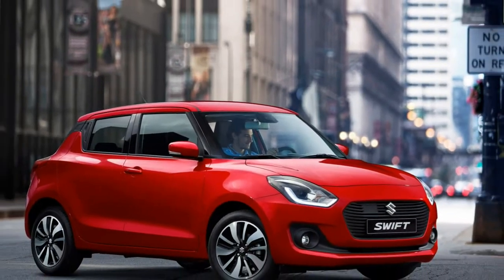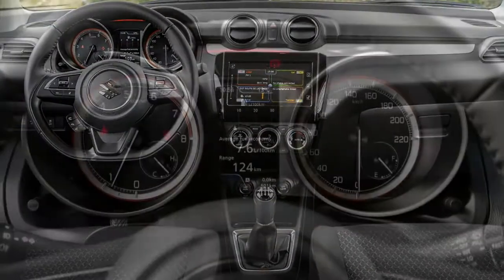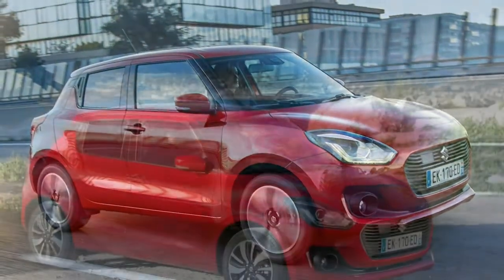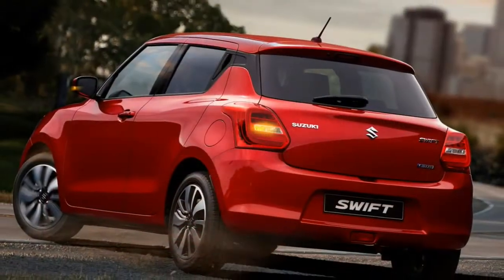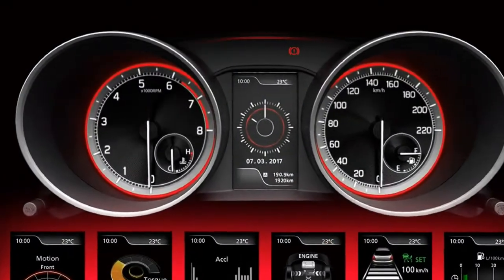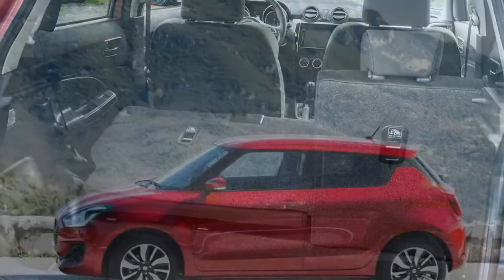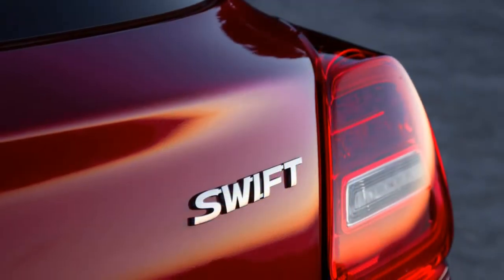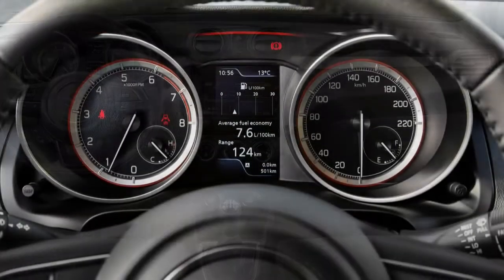Suzuki Swift 2019 Car Review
Images on this model have leaked around the Internet for the middle of March 2016.

 The fourth generation Swift debuted in Japan on 27 December 2016. The hatchback was made on the 'HEARTECT' platform which made its debut in 2015 which is the same lightweight platform used in the production of the hatchbacks Baleno and Ignis which is equipped with single.2 L (1,242 cc) 4-cylinder Dualjet petrol engine to the hybrid model developing 66 kW (90 PS; 89 bhp) at 6000 rpm and 120 N⋅m (89 lbf⋅ft) of torque at 4400 rpm; and a 1 hour.0 L (998 cc) 3-cylinder Boosterjet Turbo petrol engine with the Japanese market developing 82 kW (111 PS; 110 bhp) at 5500 rpm and 160 N⋅m (118 lbf⋅ft) of torque at 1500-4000 rpm. In India though, it's expected to come pre-loaded with a 1.2 L (1,242 cc) 4-cylinder K12B petrol engine along with a Fiat sourced 1.2 L (1,248 cc) 4-cylinder DDiS 190 diesel engine. It is also anticipated how the India spec car will also have the 1.0 L (998 cc) 3-cylinder Boosterjet Turbo petrol engine. The Swift Hybrid seemed to be displayed in the 26th Gaikindo Indonesia International Auto Show in August 2018. When there is a need for it, the final generation Swift is going to be launched in Indonesia.